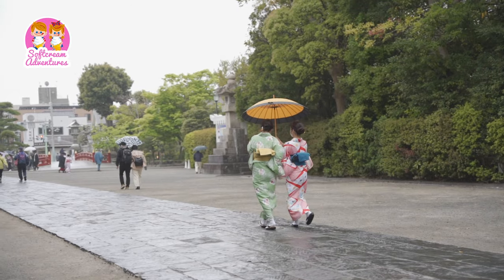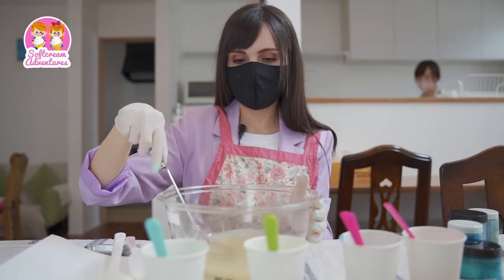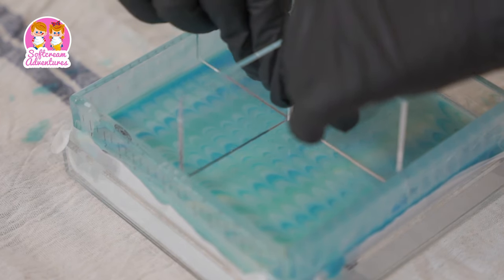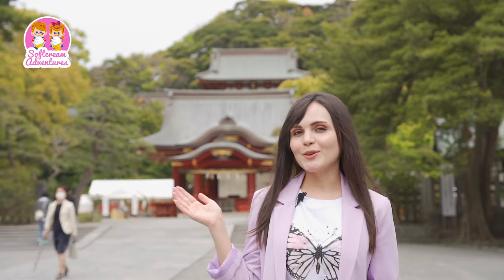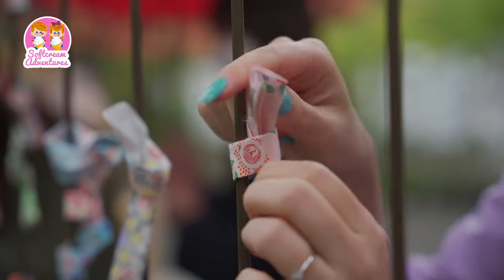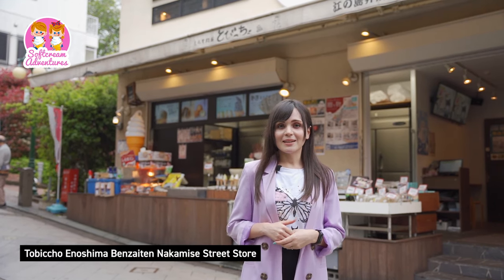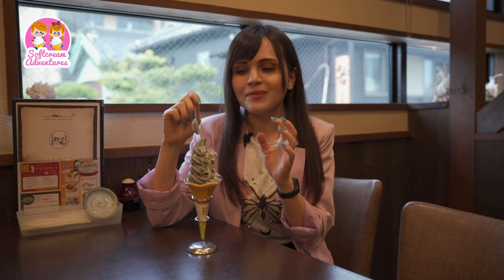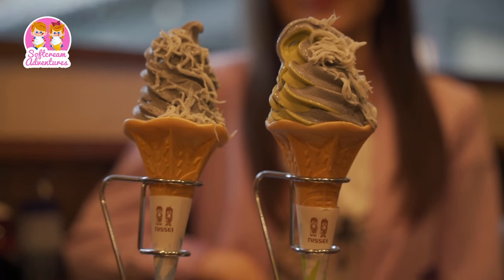SOFTCREAM COVERED IN FISH?! 🐟 Trying Local Sofcream Flavors in Enoshima | Softcream Adventures🍦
This month, we head south to Kanagawa Prefecture. More specifically, we visit Enoshima and Kamakura, two popular day trips destinations for Tokyoites. And it turns out they went brave with their local softcream flavors.

Special thanks to the Shonan Fujisawa Film Commission for making this video possible

» About Softcream Adventures
To travel Japan is to have the pleasure of trying local softcream. We're super excited to introduce our new travel series, Softcream Adventures.

Tokyo Weekender is Japan’s first English lifestyle magazine and has been sharing Tokyo food, travel, culture, insights, city guides and events since 1970.